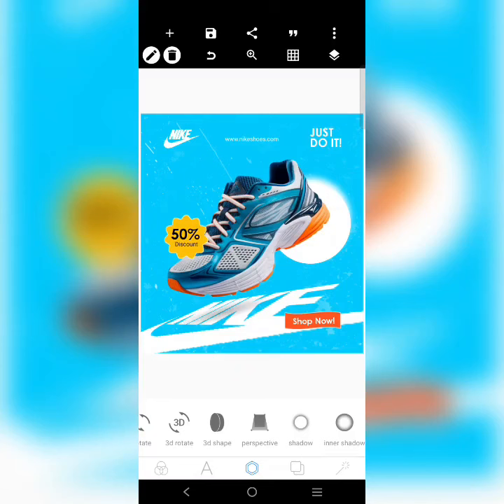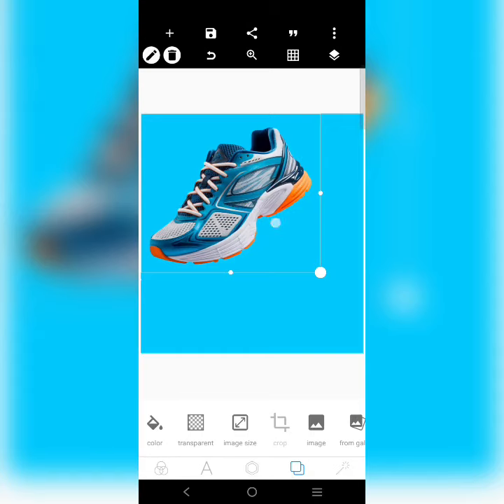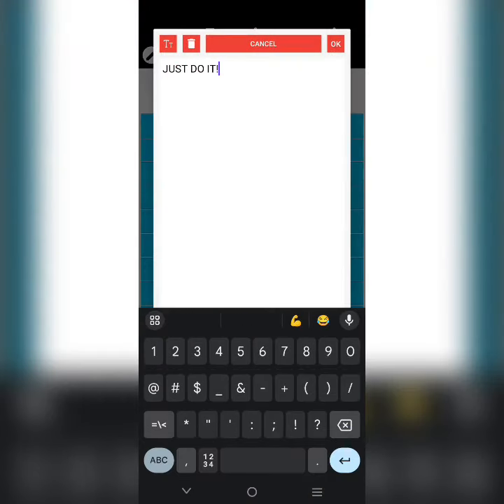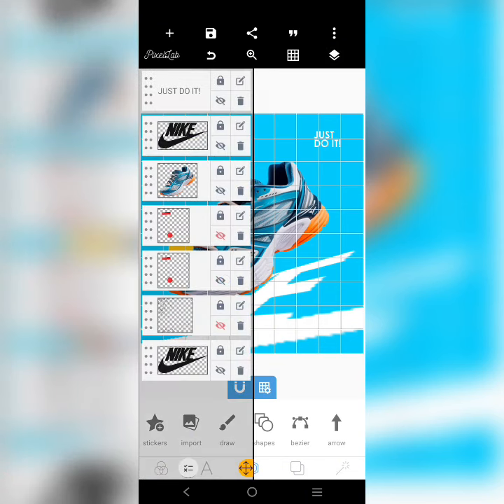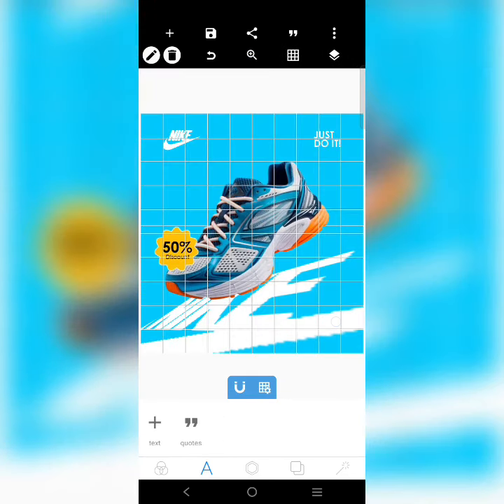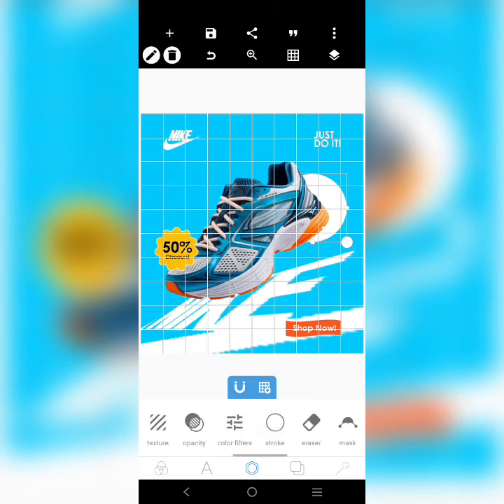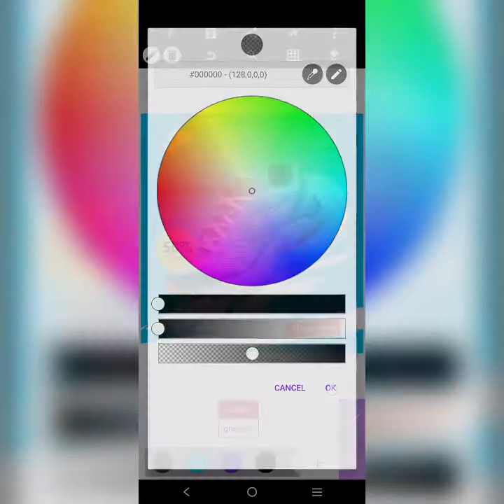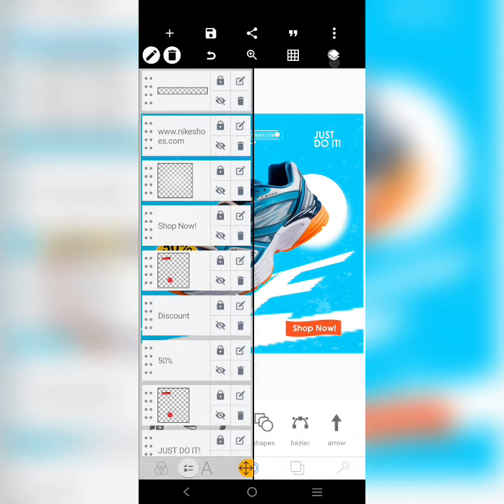DAY 18: Beautiful Nike Sneaker Poster Design in 10 Minutes!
Learn how to create a stunning Nike sneaker poster design in just 10 minutes! In this quick and easy tutorial, we'll show you how to design a beautiful advertisement poster for Nike sneakers using Pixellab. Follow along and discover the secrets to creating an eye-catching design that will grab attention. Whether you're a graphic designer, marketer, or sneakerhead, this tutorial is perfect for anyone looking to create a visually appealing poster design. So, let's get started and create a beautiful Nike sneaker poster design in no time!